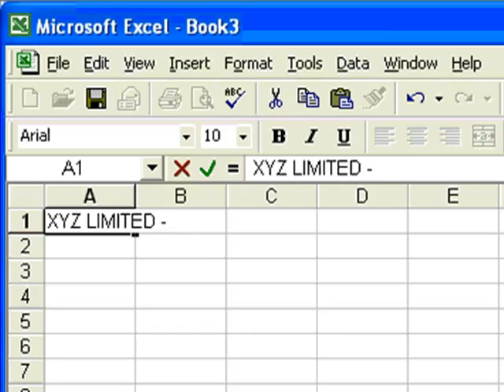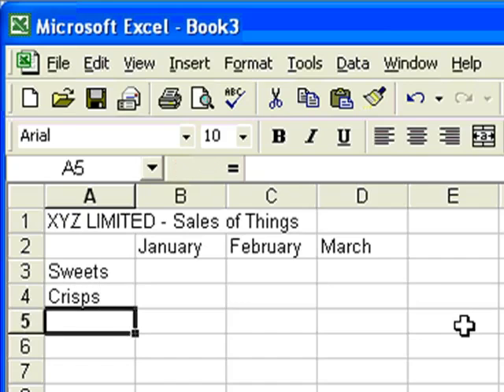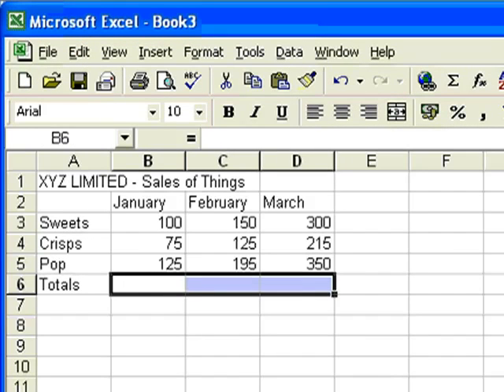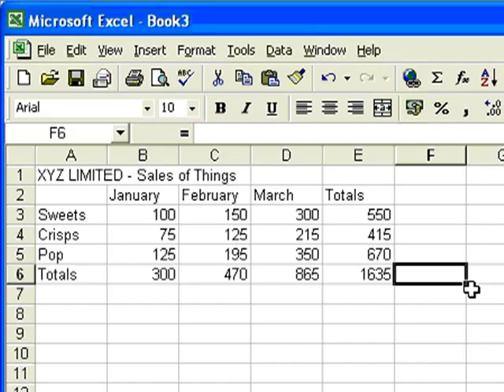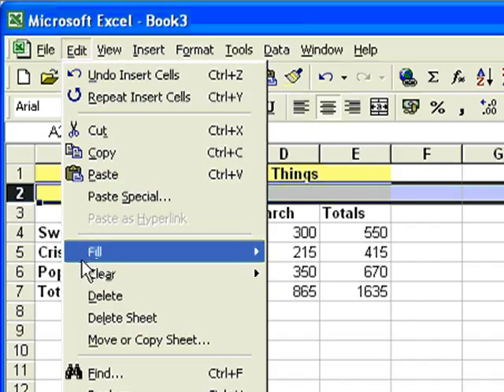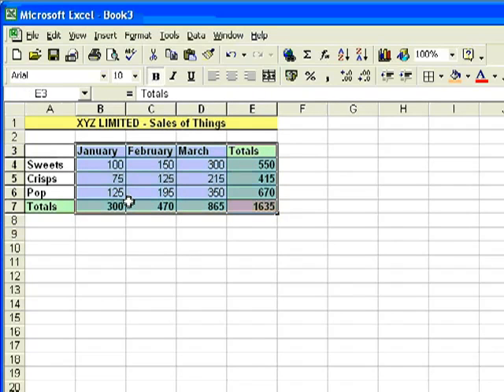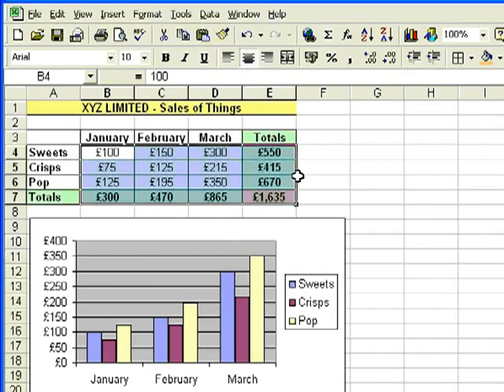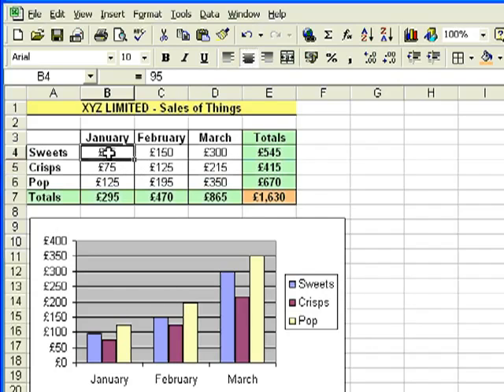Excel Introduction.flv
How to begin with Microsoft excel